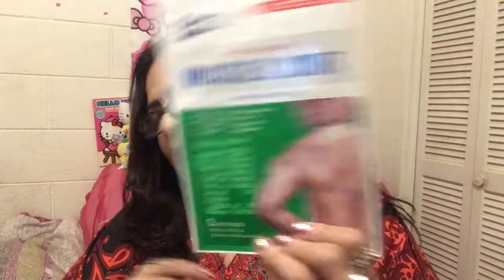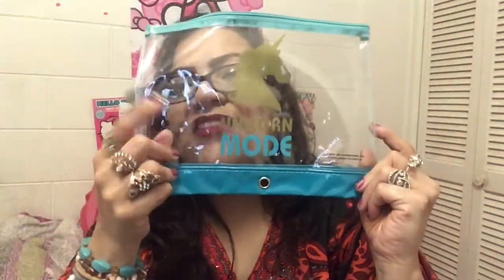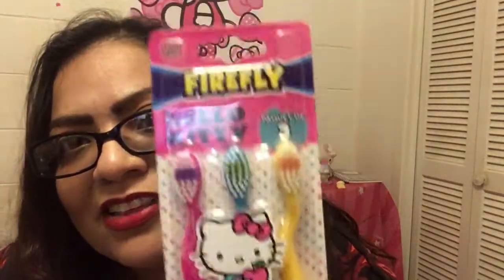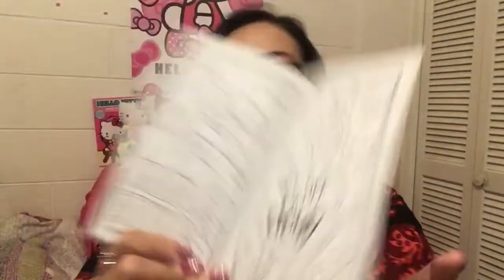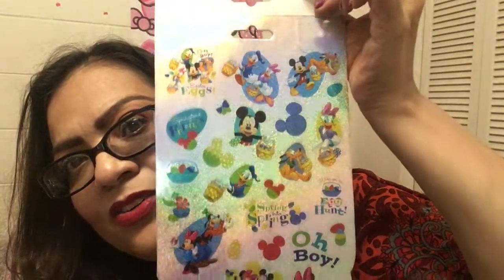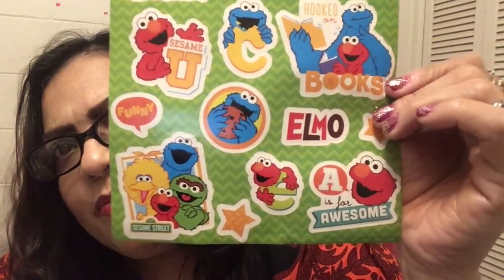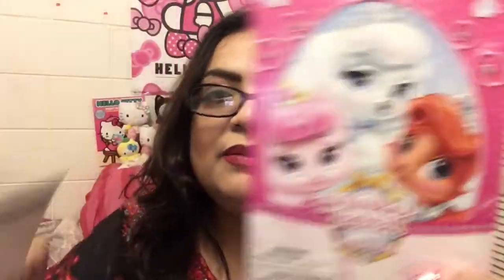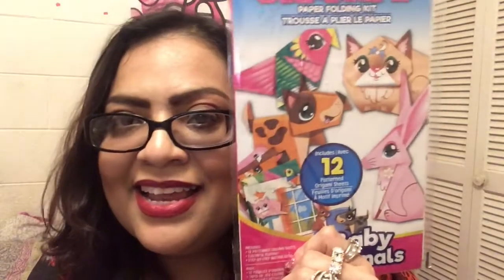Dollar Tree Haul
This video is about What I purchased at the dollar tree this video is not sponsored I bought it all I loved every item